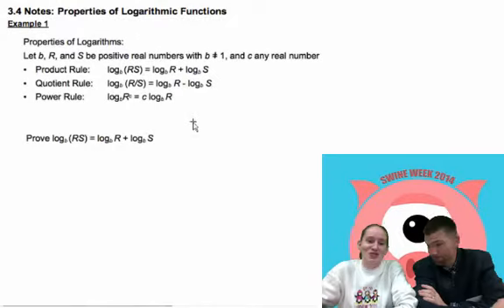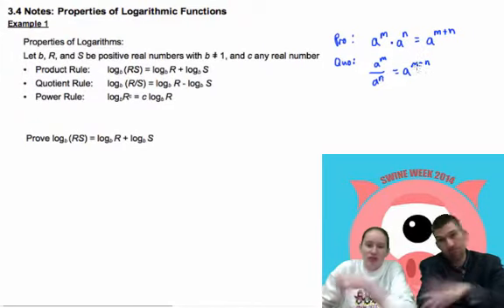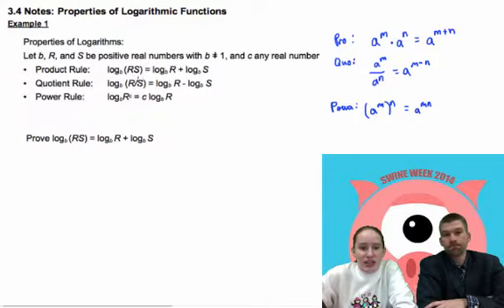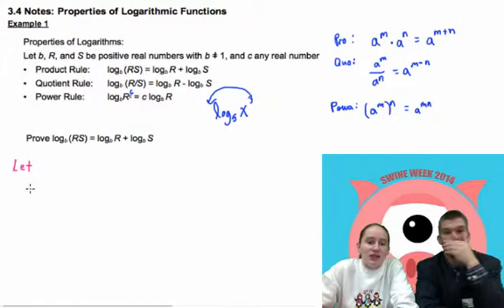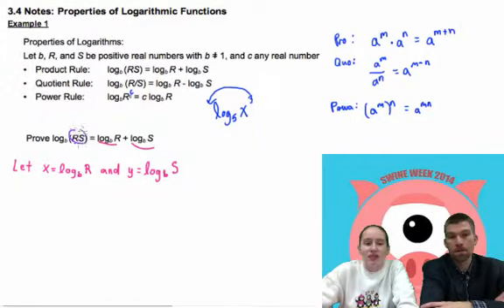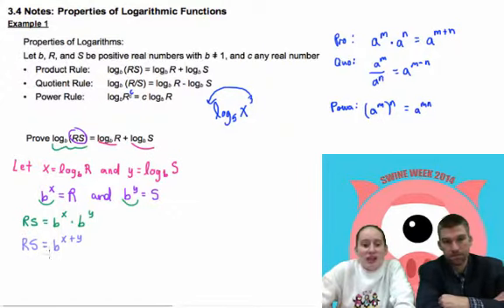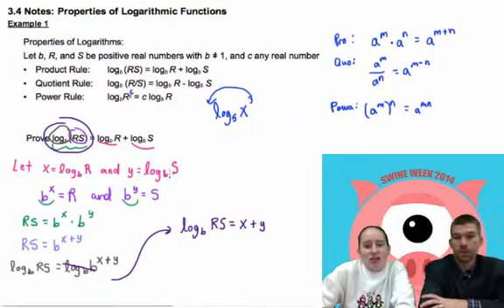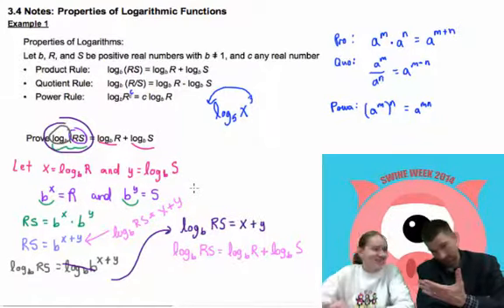Precalculus - 3.4 Notes Example 1: Properties of Logarithmic Functions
This lesson will teach you how to use different properties of logarithms.  These properties lead to expanding and contracting logarithms.